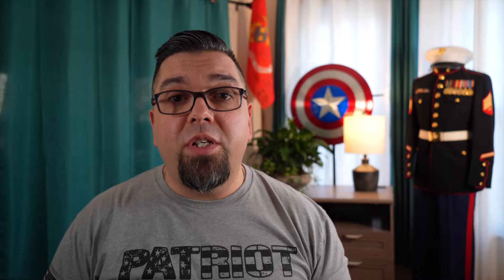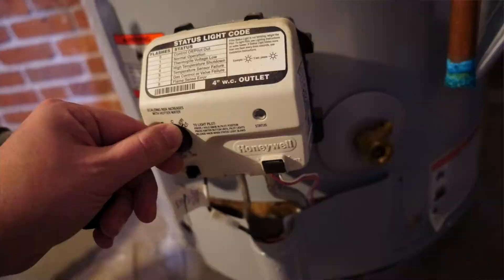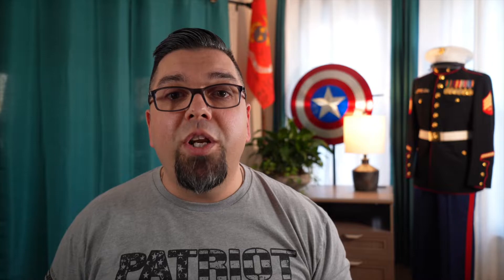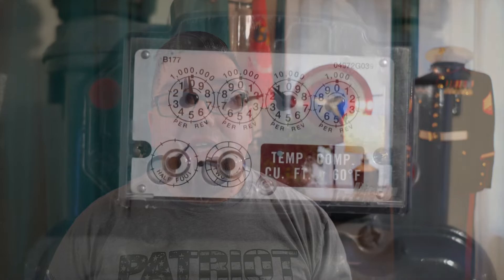How to Clock a Gas Meter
This simple procedure is easily understood, and you may find it useful if you are working with negative pressure gas valves, with Energy Star Homes, ACCA QI Spec, or just simply forgot your manometer at the shop. By clocking the gas meter, one can tell if the British Thermal Units (Btu's) being consumed match the input of the furnace, boiler, or even a water heater.